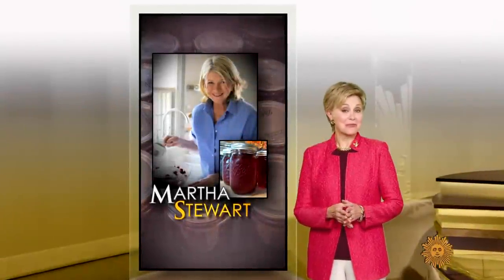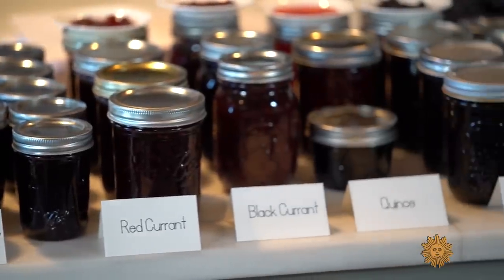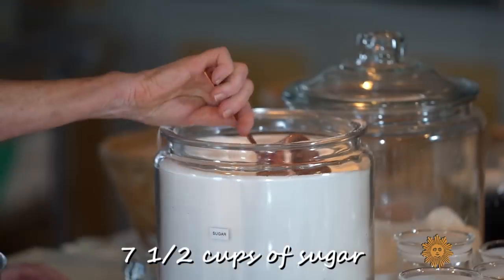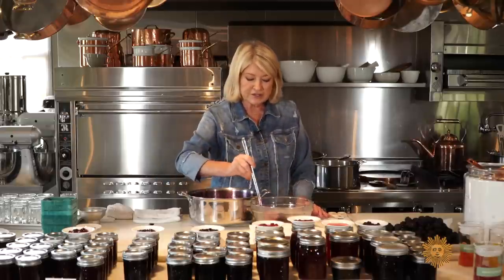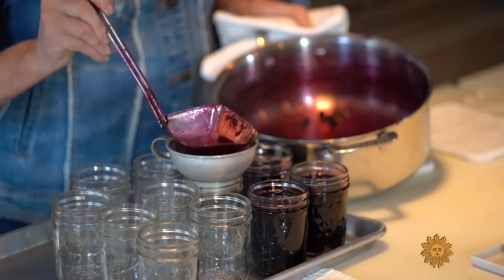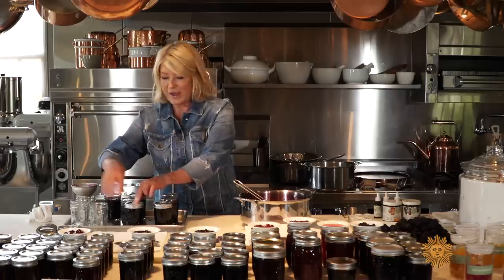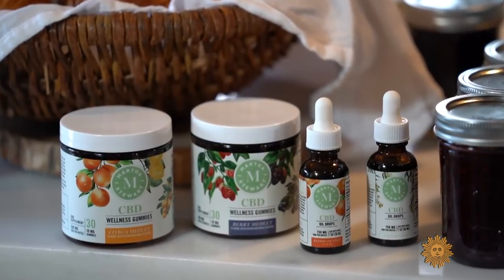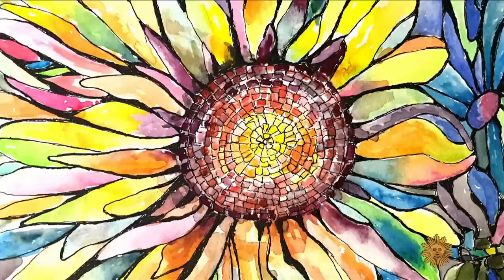Martha Stewart on making your own jam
Autumn is the time for preserving the fruits of the year's harvest. Cookbook author Martha Stewart offers a lesson in preparing delicious blueberry preserves.